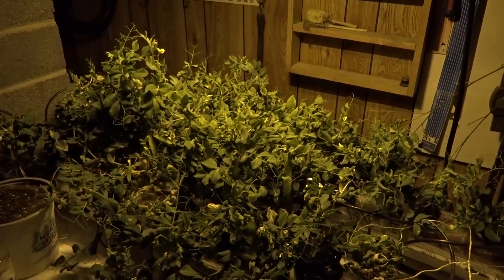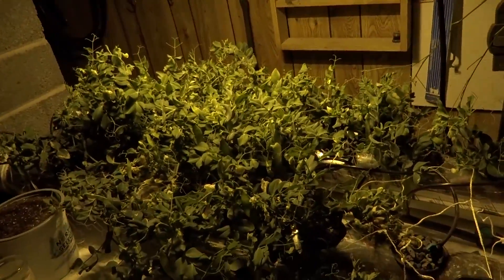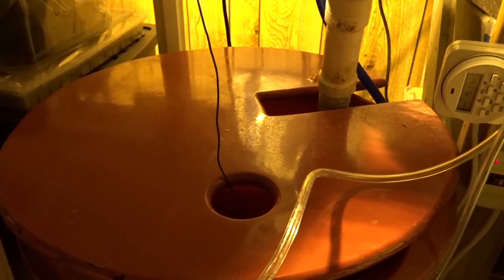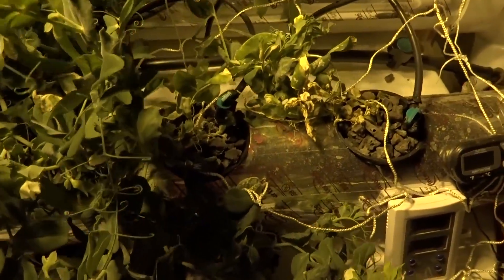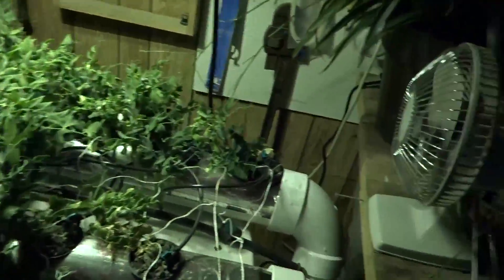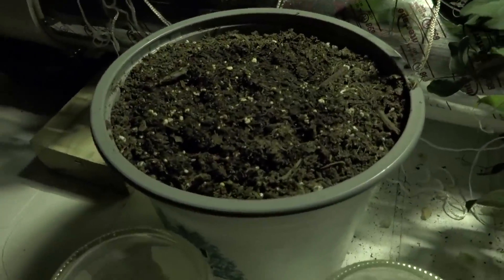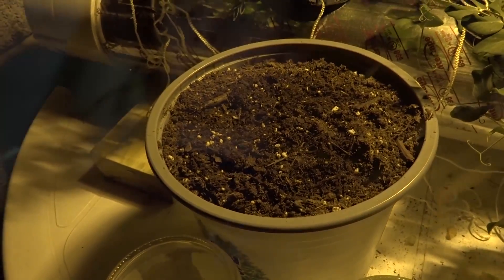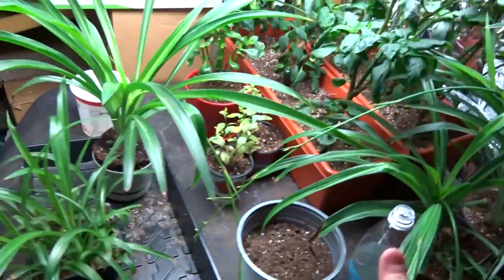Hydroponic peas indoor NFT system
Over the course of about 3 months i grew peas completely hydroponically with just rocks and water. I got hand fulls of fresh peas to eat. very fun and interesting to do.